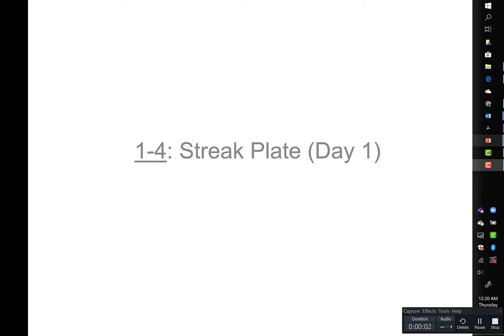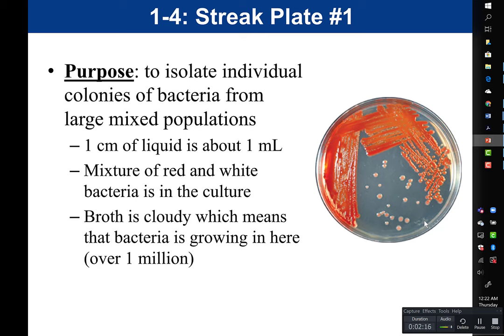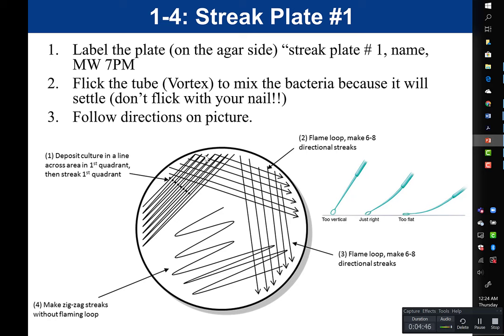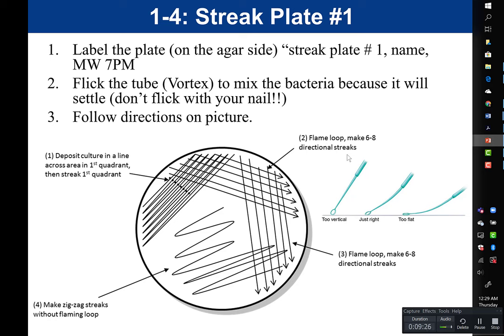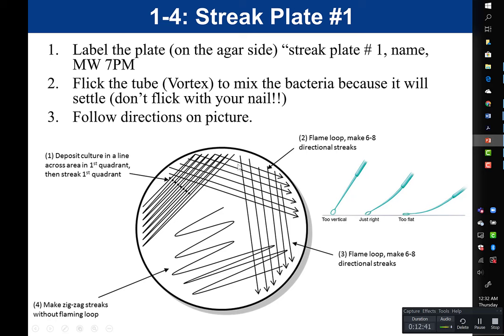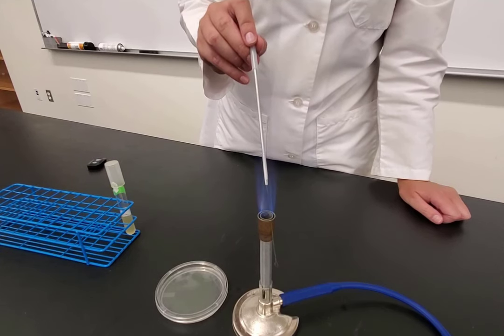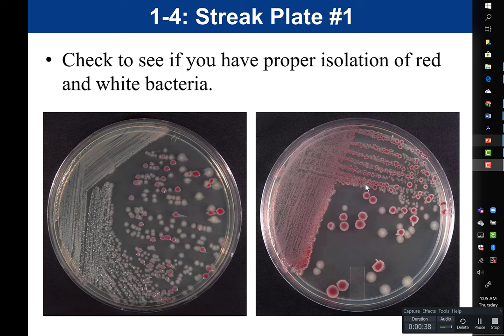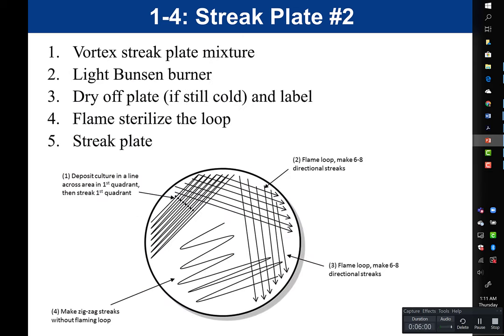Lab 1-4: Streak Plate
This video covers how to perform a streak plate to streak for isolation of bacteria for General Microbiology Lab (Biology 210L) at Orange Coast College (Costa Mesa, CA).